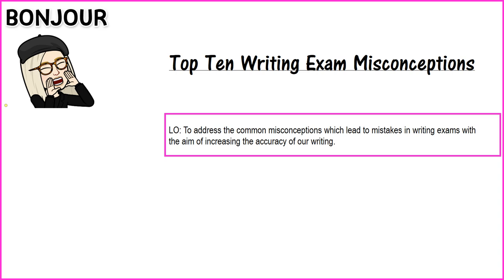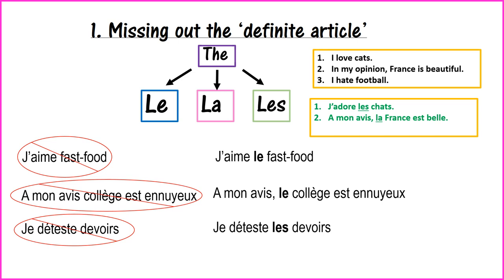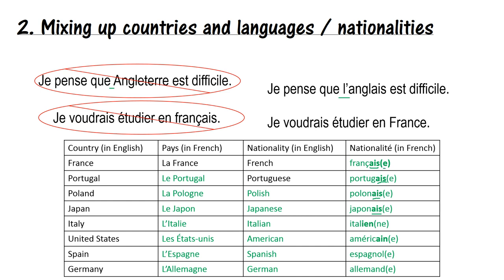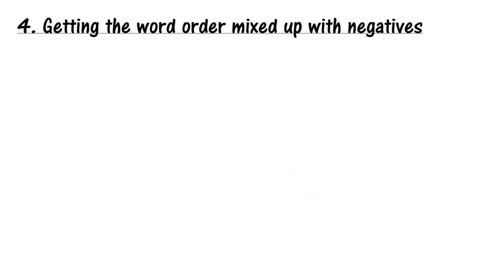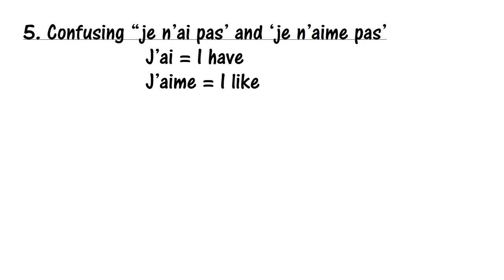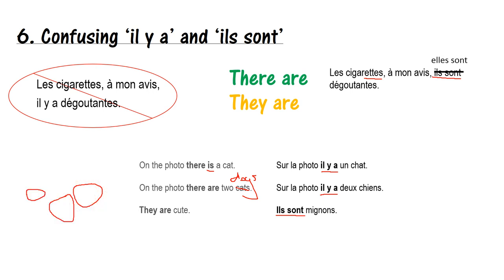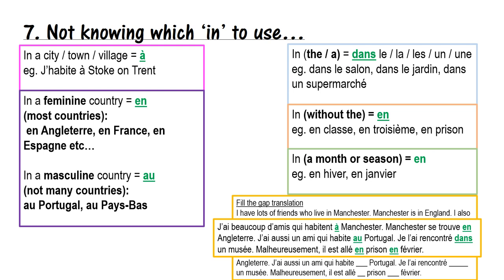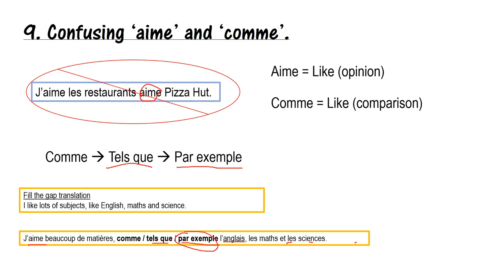Top Ten GCSE French Writing Exam Misconceptions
A video to address some of the most common errors made my students in their GCSE French writing exams.